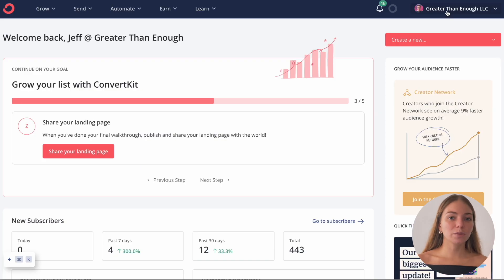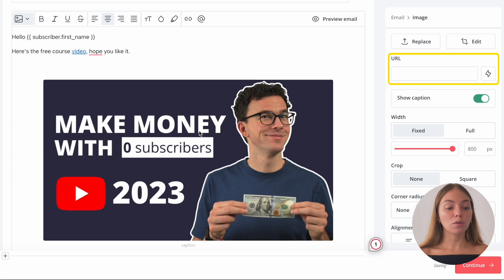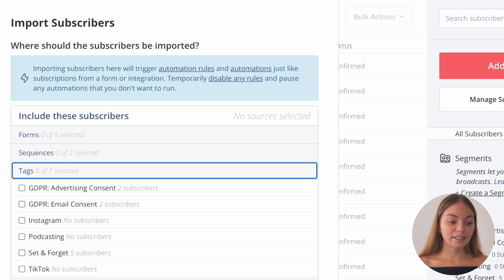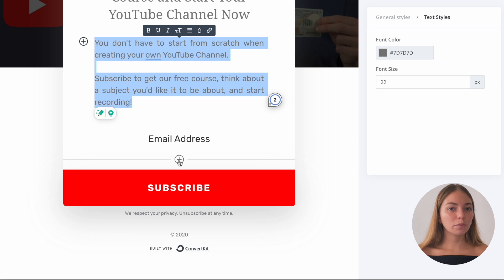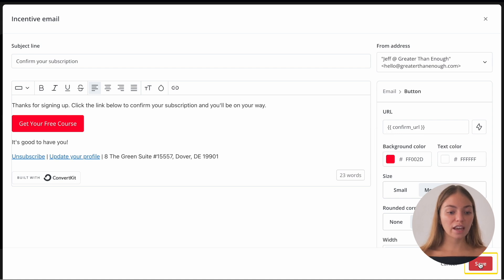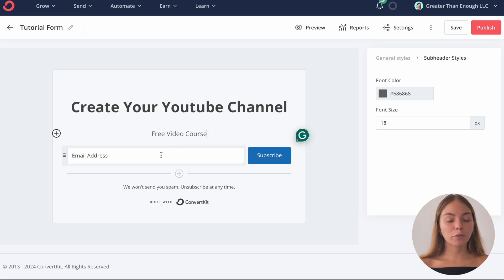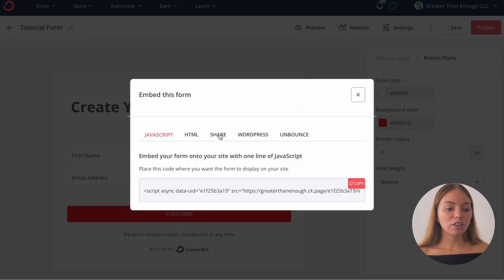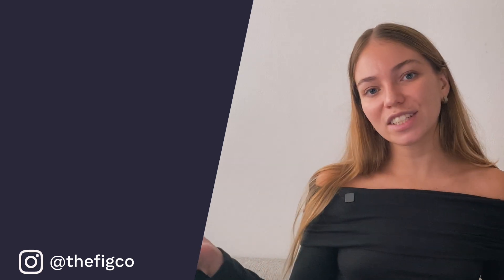ConvertKit Tutorial for Beginners 2024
Learn how to use ConvertKit in our 2024 ConvertKit tutorial for beginners. Send an email, create a landing page, create a form, and upload your contacts.